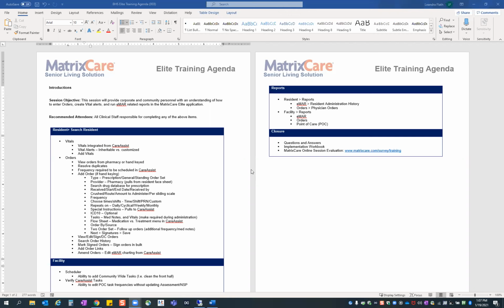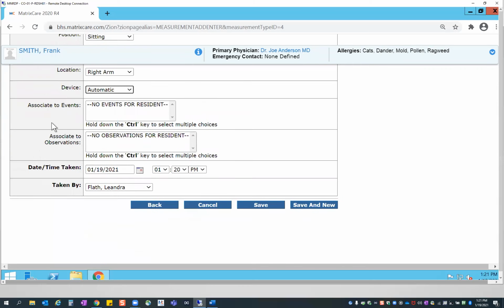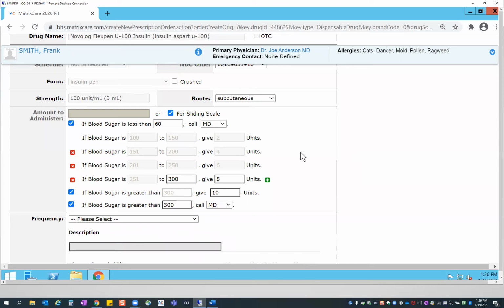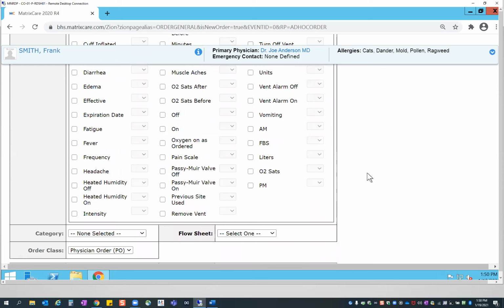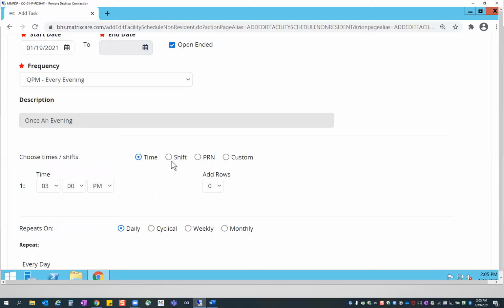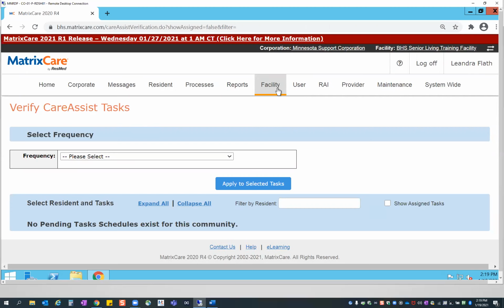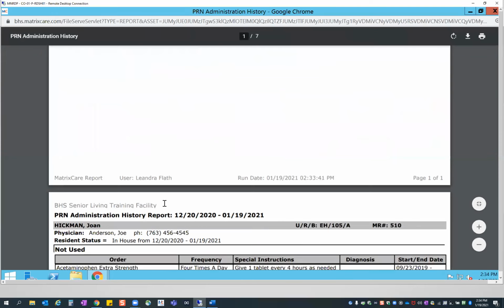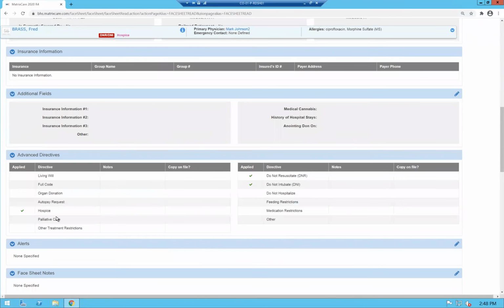BHS Esquiline and VSB Elite Training